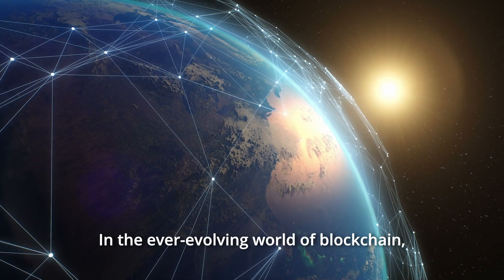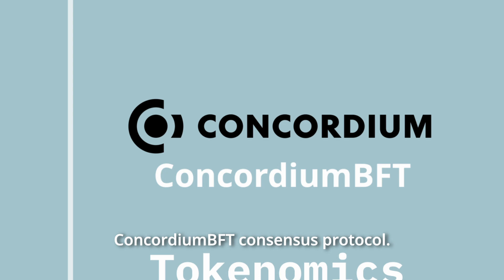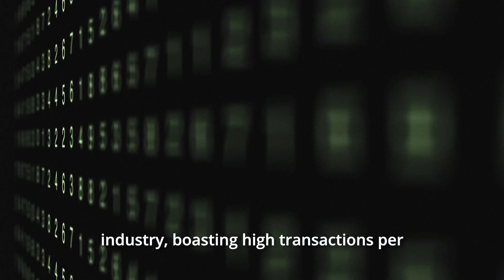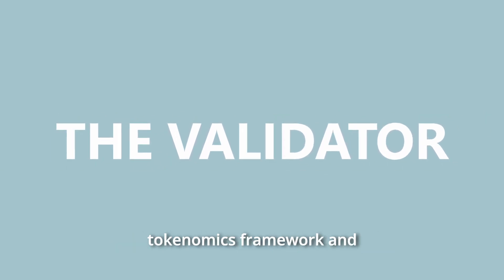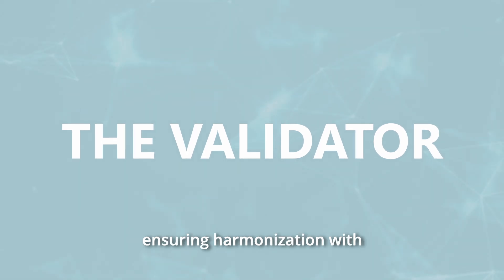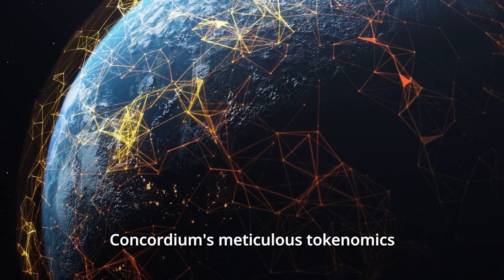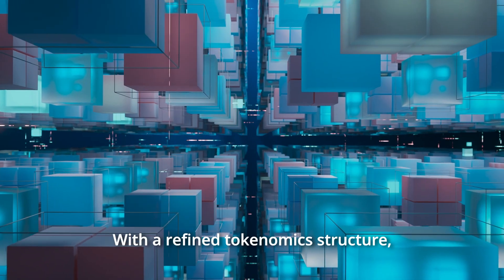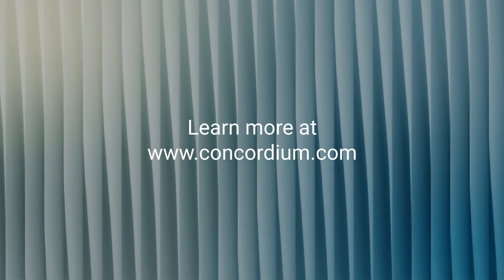Concordium’s Tokenomics Redesign Part #1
🚀 Join us as we recap the key highlights of our innovative changes, designed to create a brighter and more sustainable future in the blockchain space.
Discover the strategies, insights, and exciting journey that Concordium is embarking upon.

If you want a more in-depth understanding you can read more about it